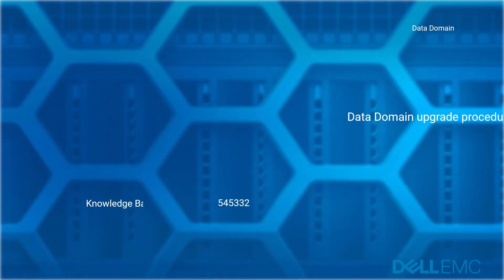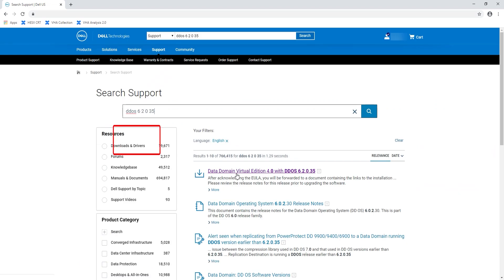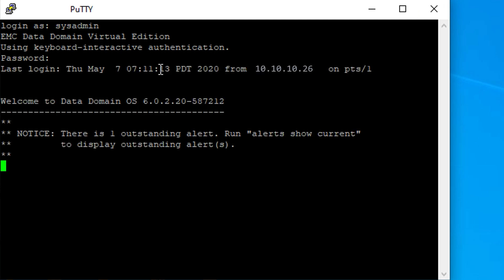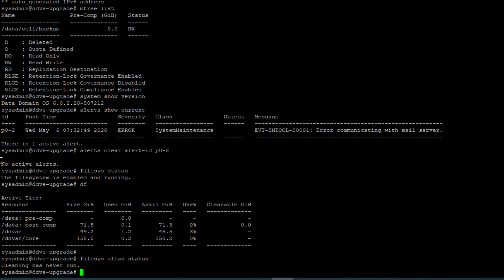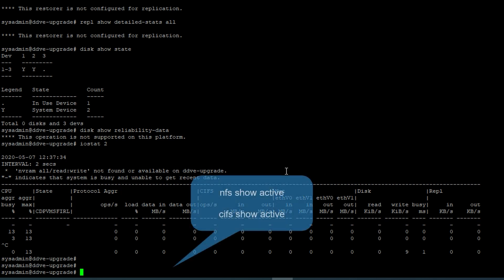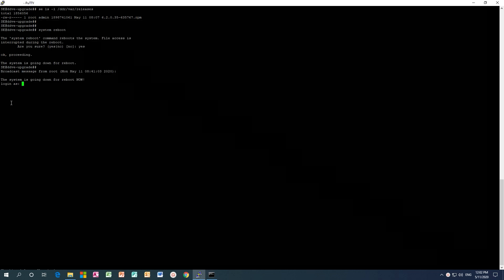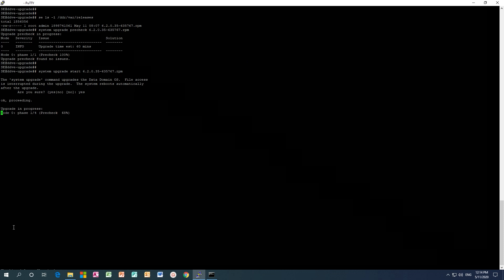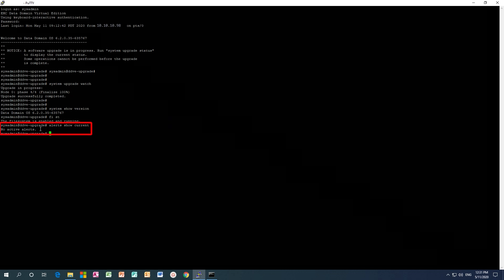Detailed guide on Dell EMC Data Domain upgrade procedures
This video will demonstrate the Data Domain upgrade process to make upgrades easier to accomplish. This procedure is for DDOS and DVE only. This guide includes logging in to the Data Domain Server, download and upload code versions of upgrade packages, perform pre and post-upgrade health checks and a guideline to determine when to proceed based on the health checks outcome.